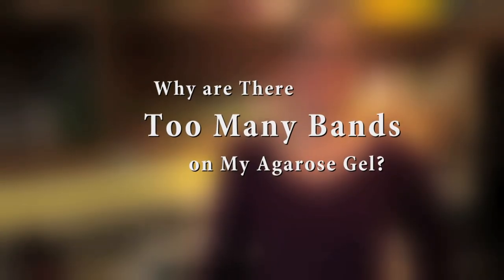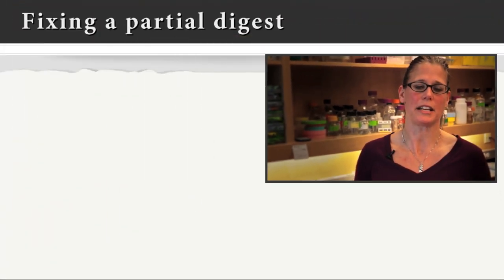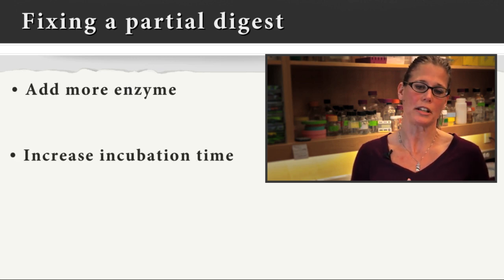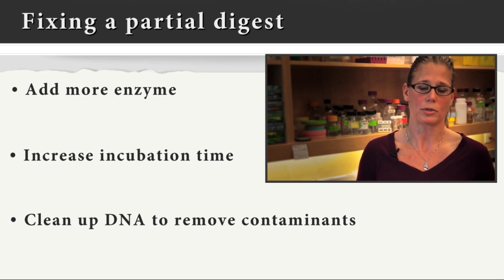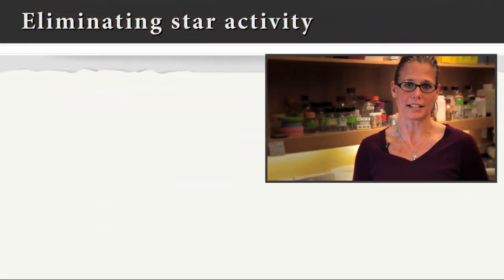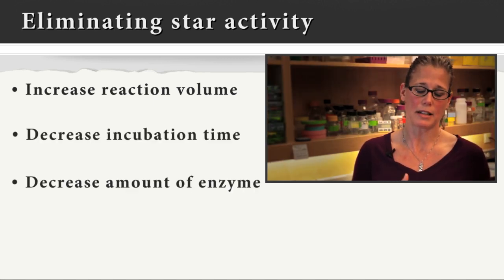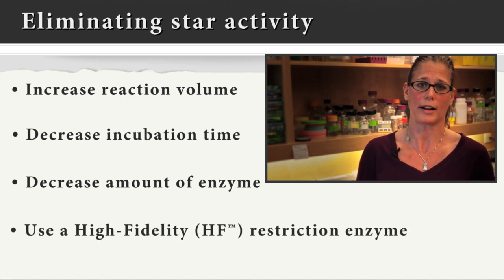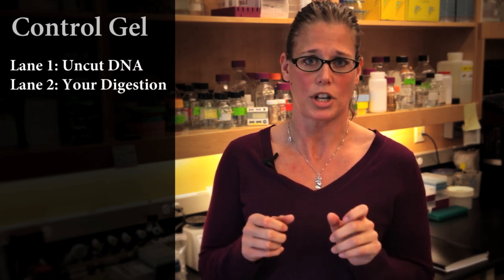Restriction Enzyme Digest Problem: Too Many DNA Bands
Typically, off-target DNA bands are caused by star activity or partial digestion. Yvette explains both and gives tips for avoiding them.